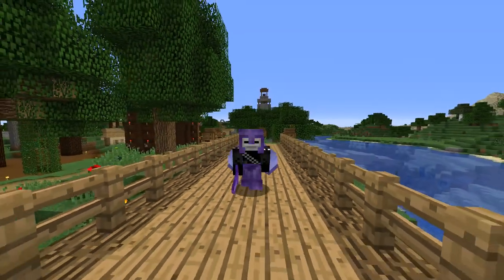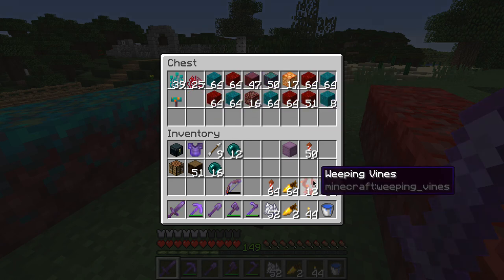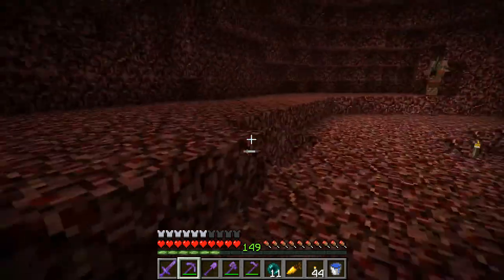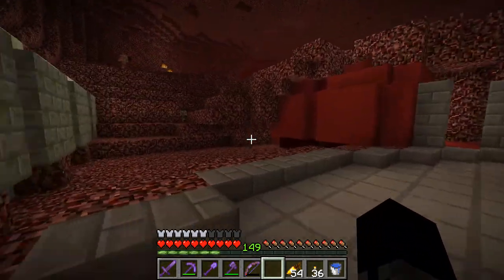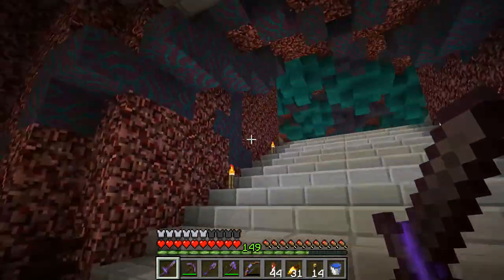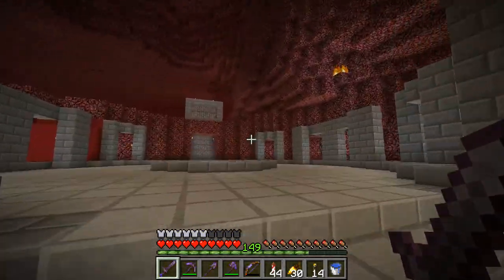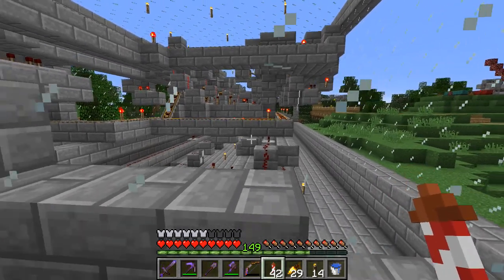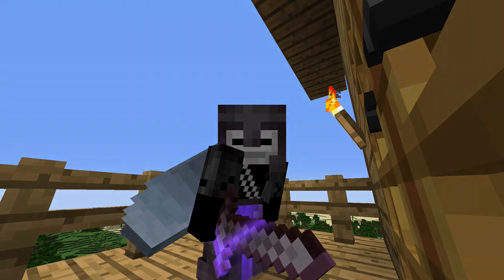DoomSkull Plays Minecraft - Ep 83 - Nether Hub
In this episode I head to the nether and start working on the nether hub and ideas for it, as well as showing some progress in other areas of the world...